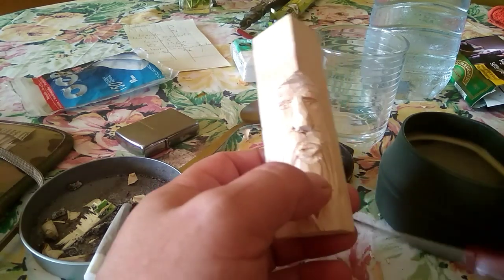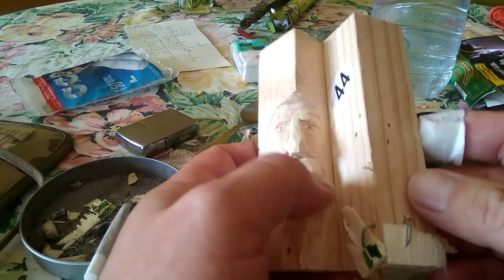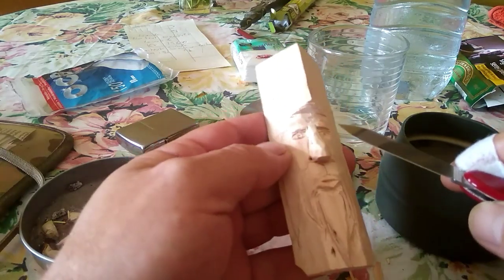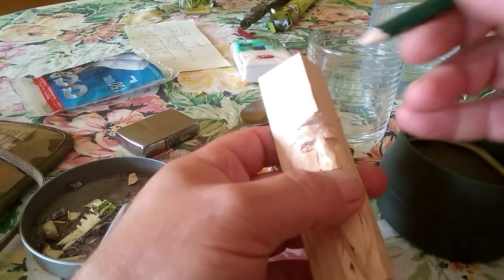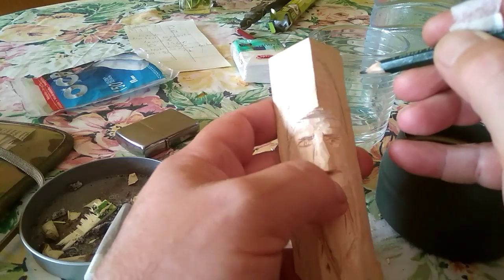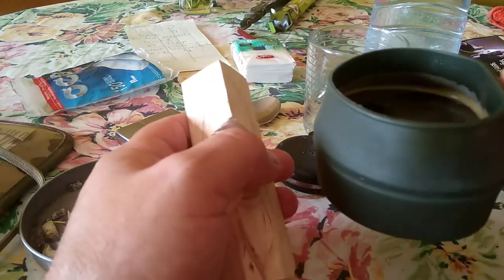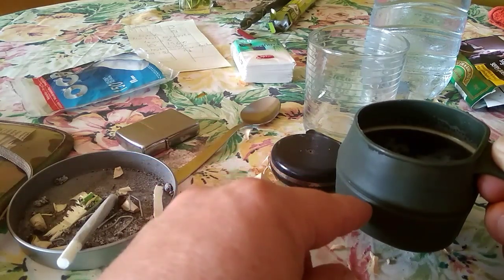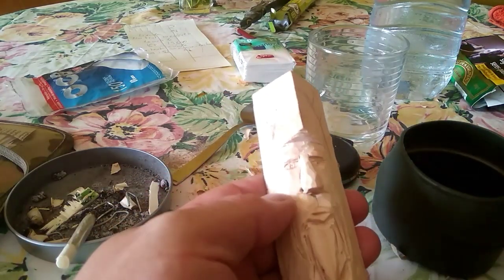1000 subscriptores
Tarde de talla y café mi agradecimiento a todos por seguirme,yo aquí haciendo una talla de vikingo